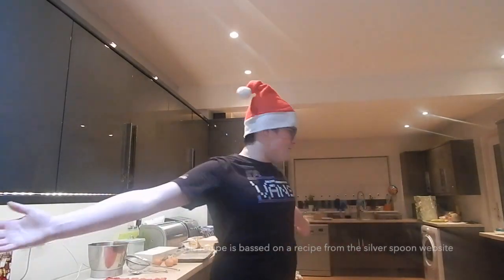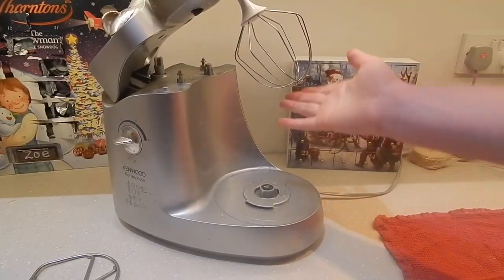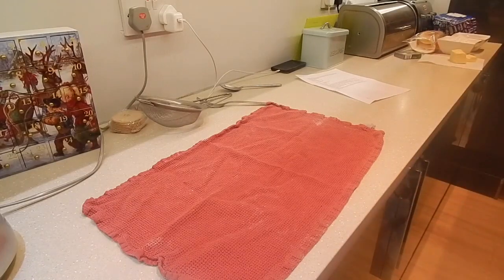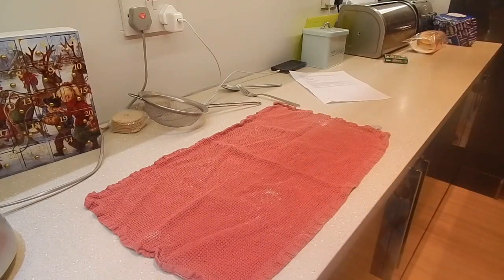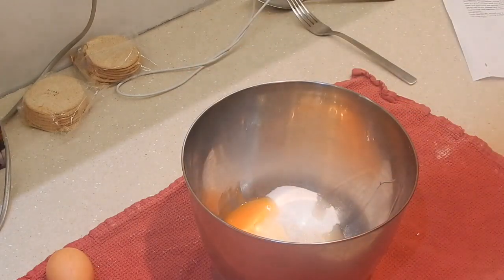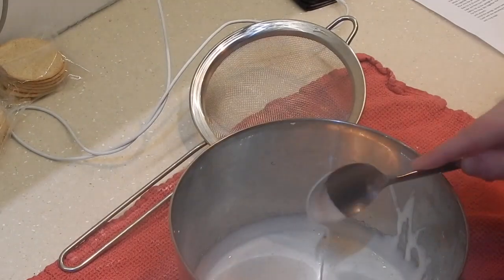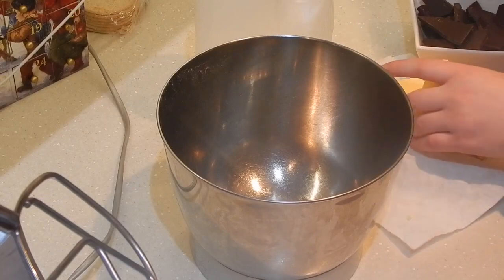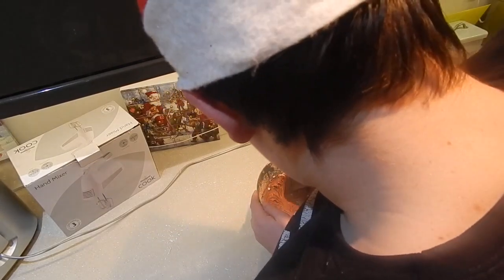How To Make Yule Log